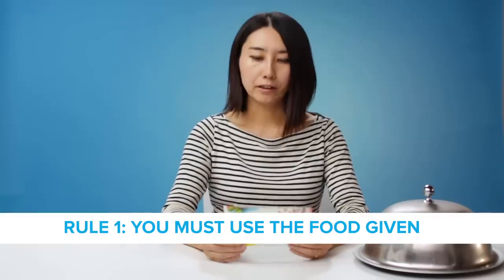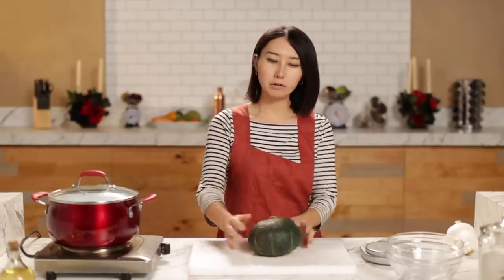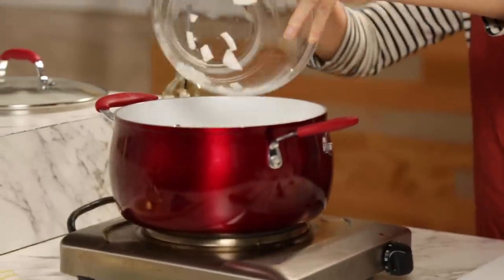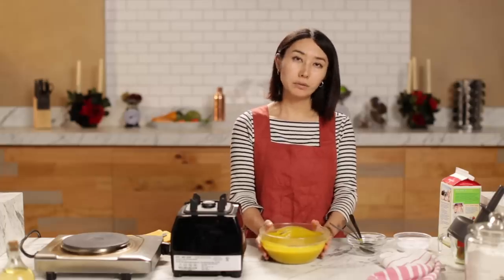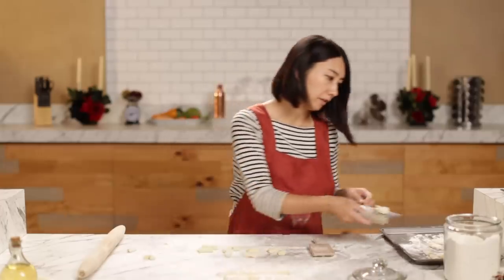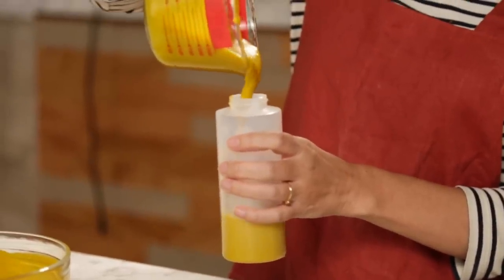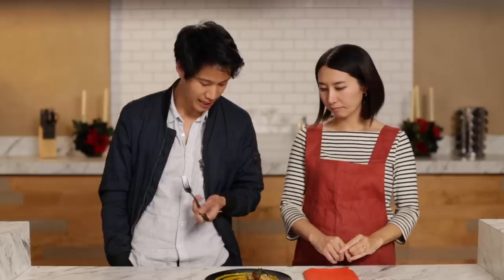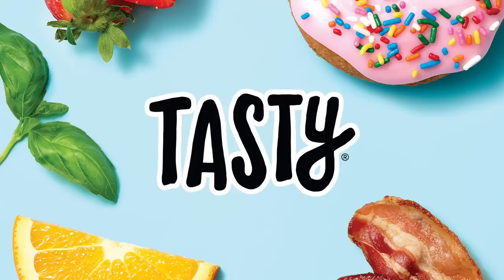Can This Chef Make Instant Mashed Potatoes Fancy? • Tasty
Make your OWN fancy recipe with this interactive Make It Fancy episode
Rie is challenged yet again to take a common food and Make It Fancy!

MUSIC
SFX Provided By AudioBlocks